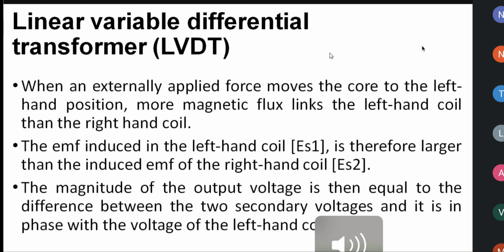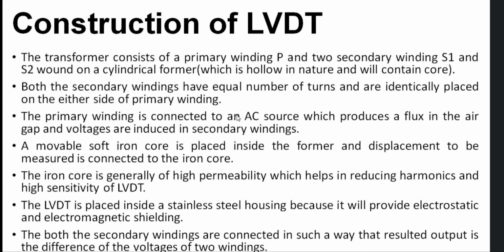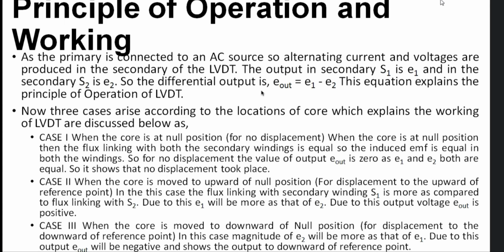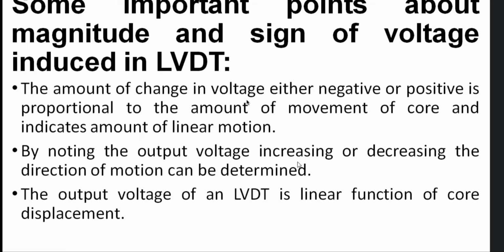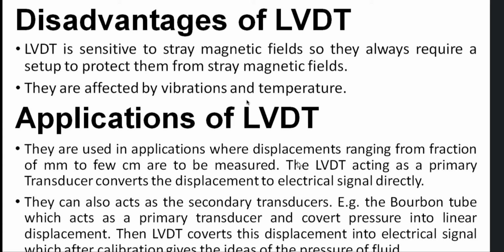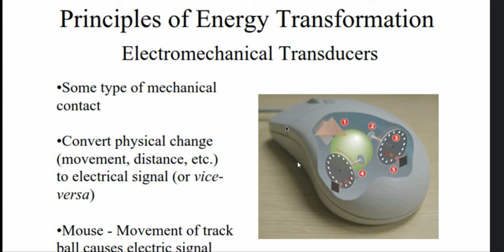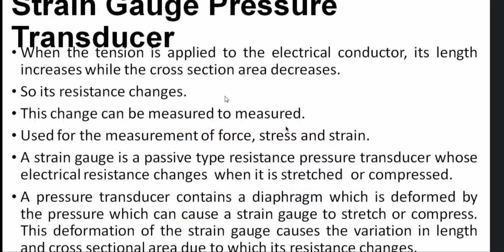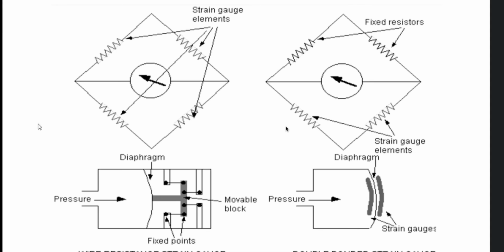beee lecture 34 6-1-21